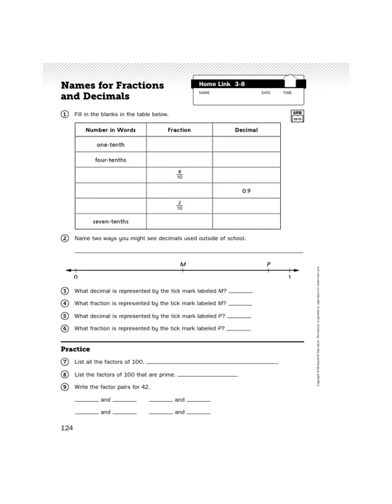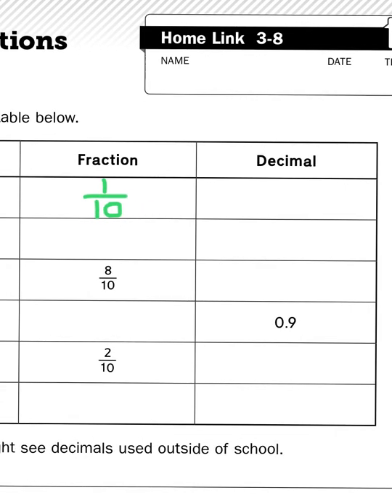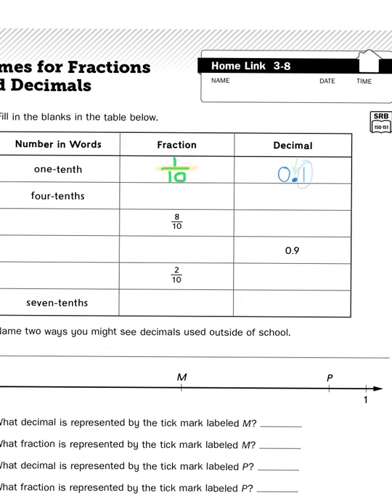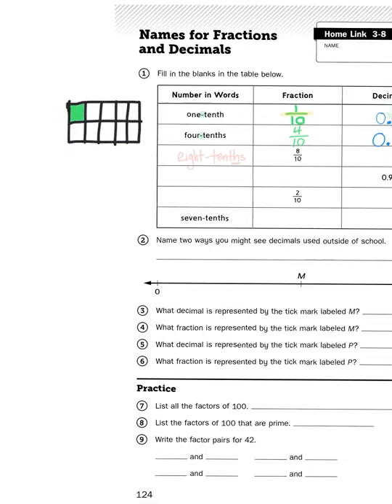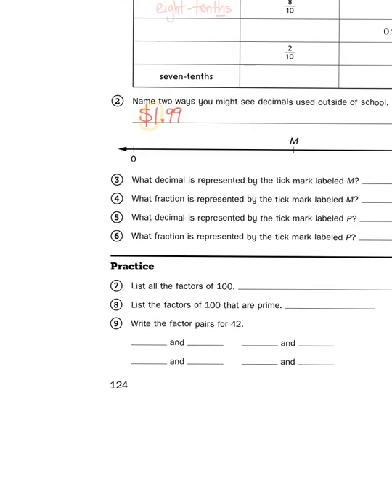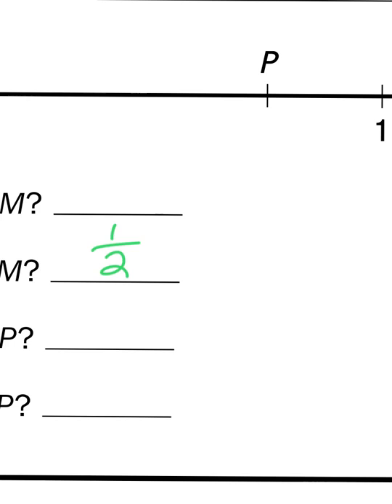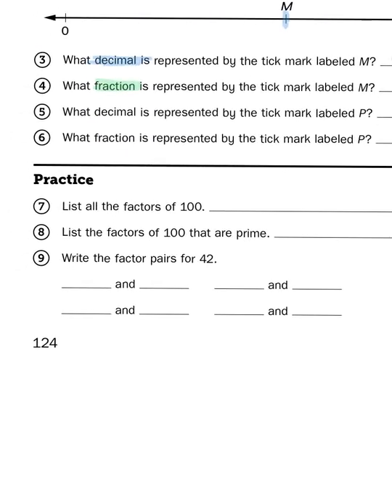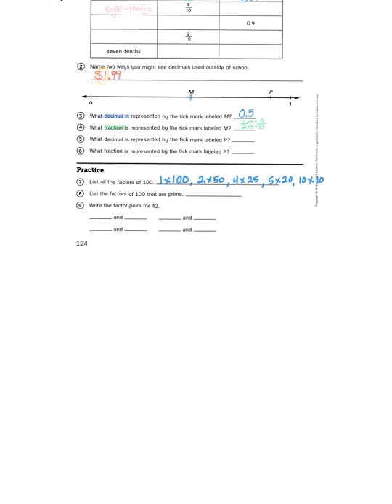Everyday Math, 4th Grade, Home Link 3.8 "Names for Fractions and Decimals"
Look at all these cute little Fractions! I'm going to name this one Frank, and that one Freda, and... ooh, this little guy looks like a Fernando, doesn't he?
But wait! there's a sweet little den of Decimals, too! I'll name this one Dennis, and that one, Danica, and this one over her with the cute little whiskers will be Delores...